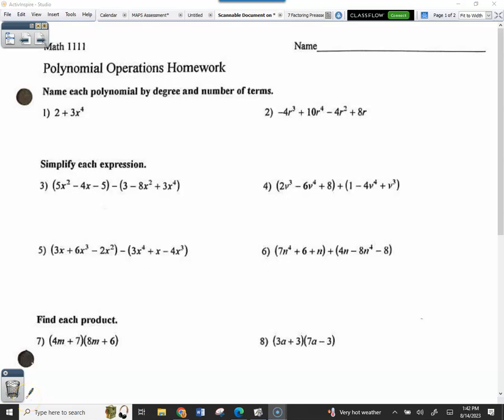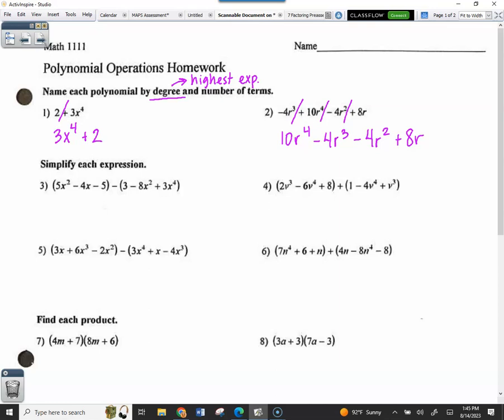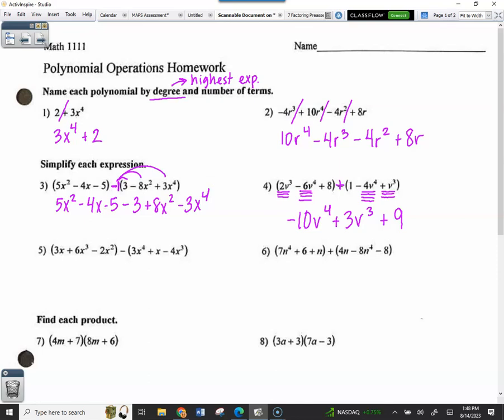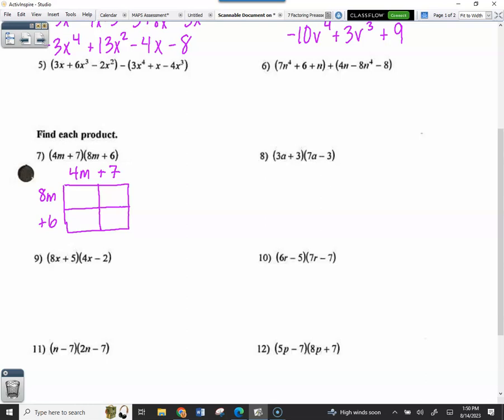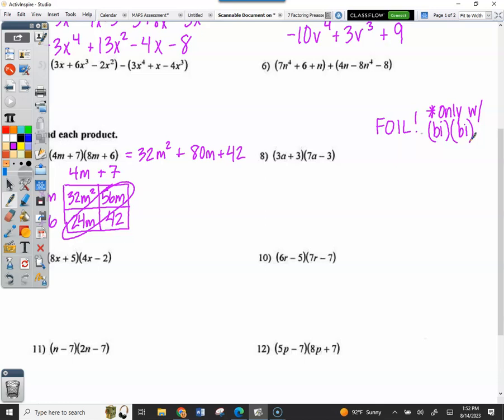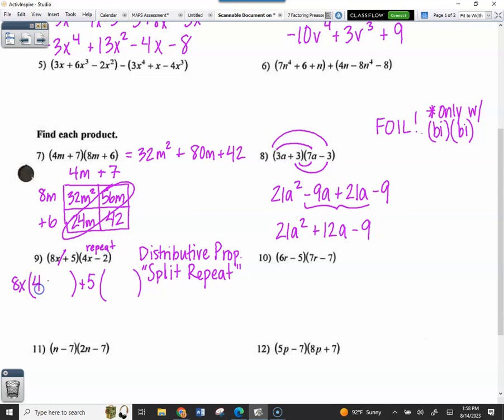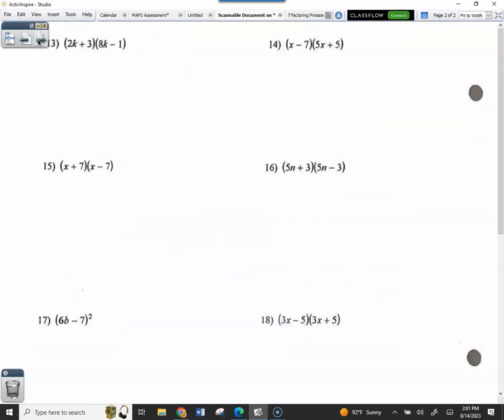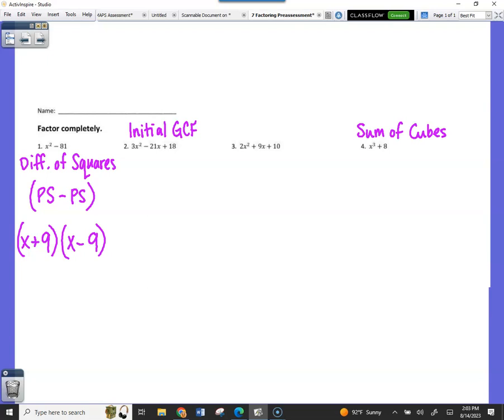MATH 1111 Polynomial Operations